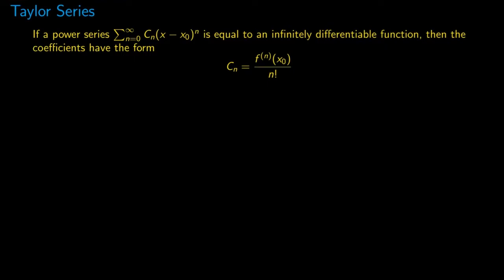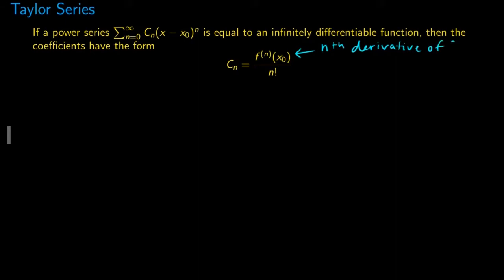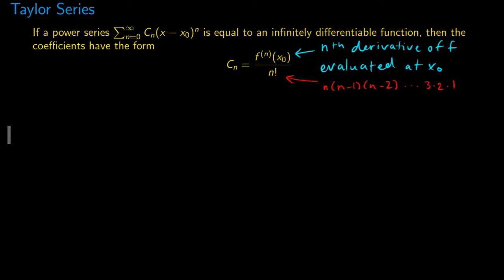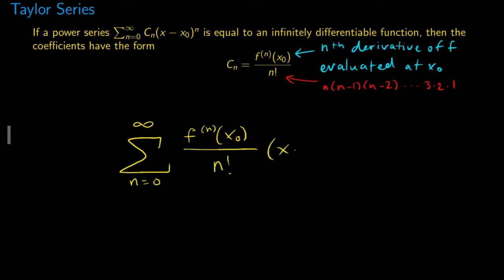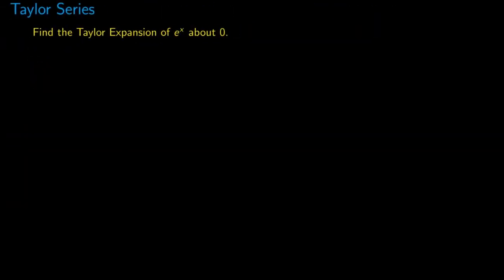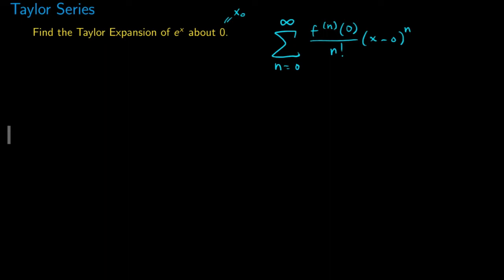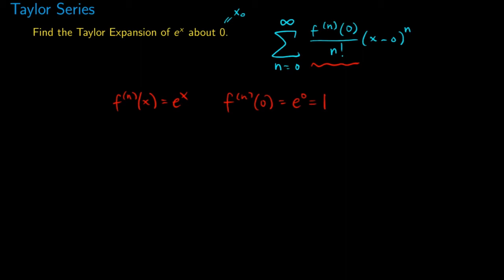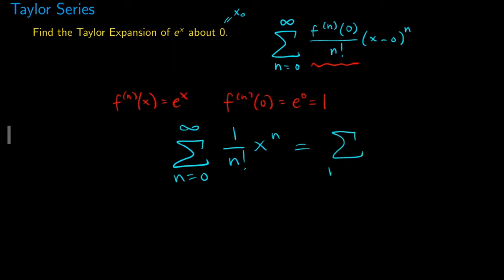14 Taylor Series